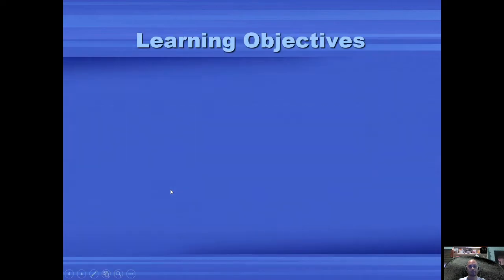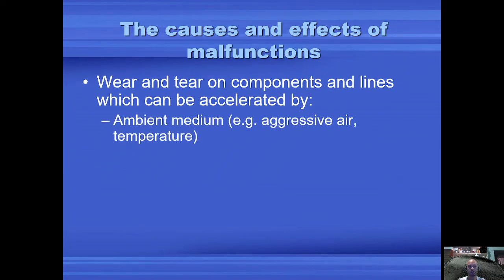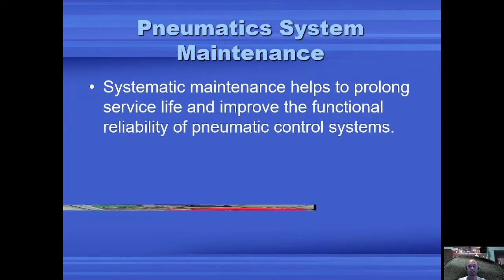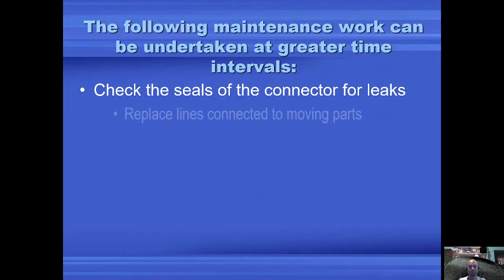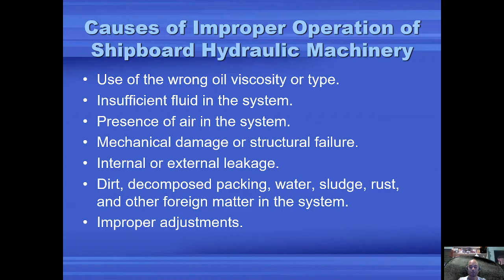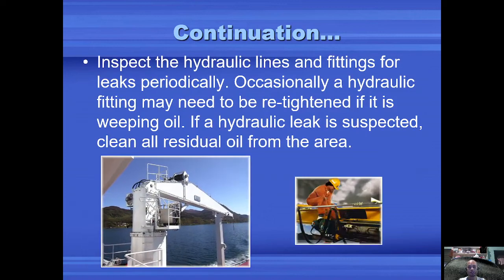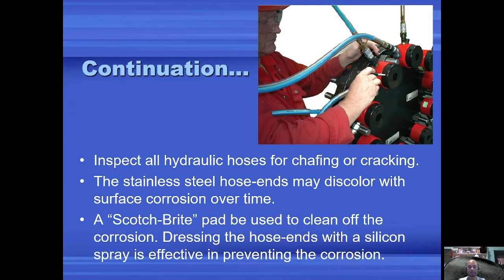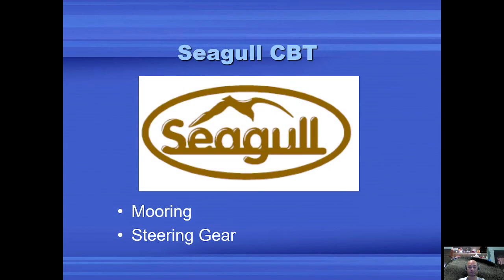Mechanics 16 - Faults and Maintenance for Pneumatics and Hydraulics